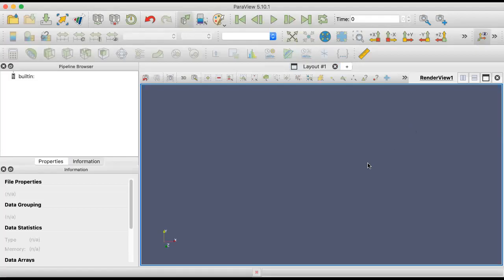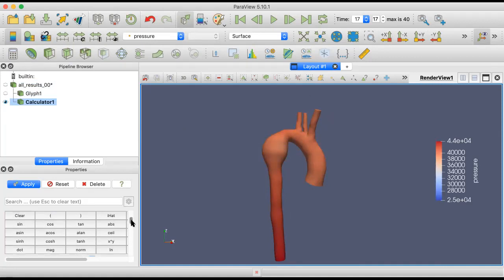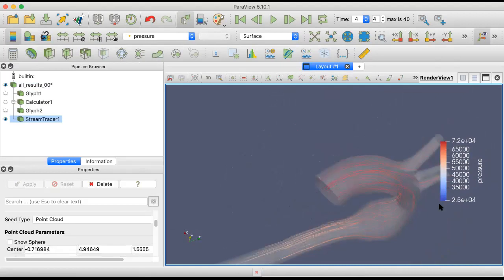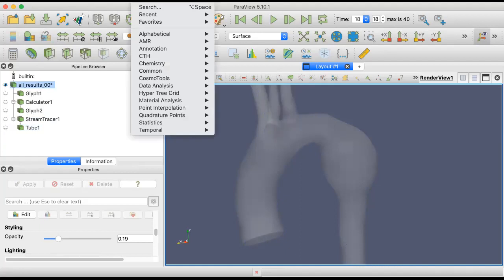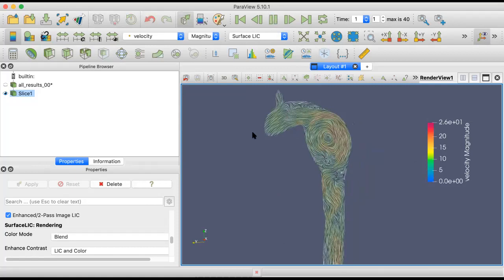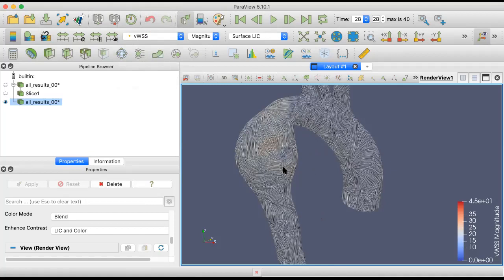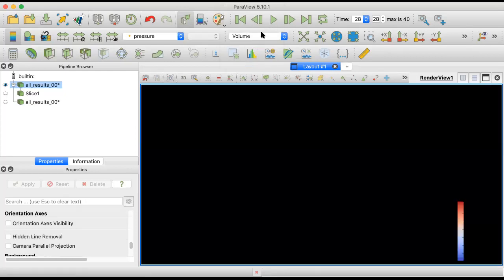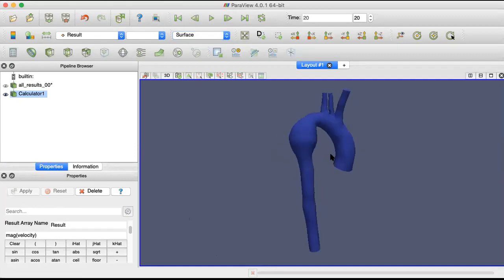Advanced fluid flow vector field visualization in ParaView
This presentation was part of the post-processing data workshop at the 2022 Summer Biomechanics, Bioengineering, and Biotransport Conference (SB3C). It shows how to create nice and attractive visualization of fluid flow data (velocity vectors and wall shear stress vectors) in ParaView. A Thoracic aortic aneurysm is shown in this case (generated from CFD simulation in SimVascular).

Content:
1- Appropriate visualization of 3D vector fields in complex data using glyph.
2- Attractive visualization of streamlines.
3- 2D velocity contour visualization using surfaceLIC.
4- Surface vector field (e.g., wall shear stress) visualization using surfaceLIC.
5- A note on creating figures for papers.
6- Volume rendering of velocity/pressure data.